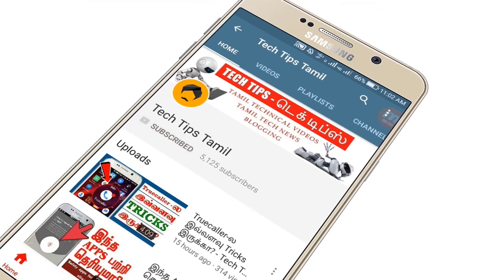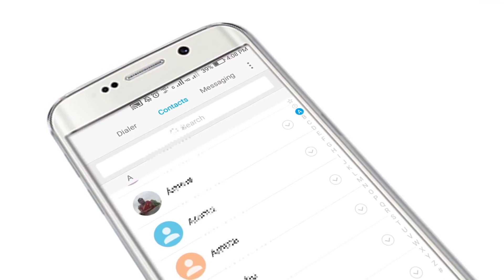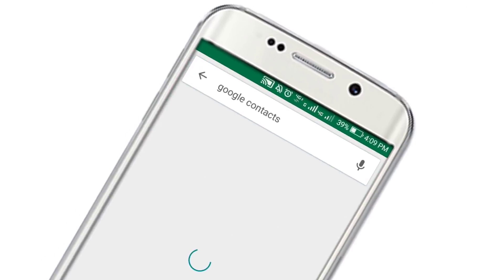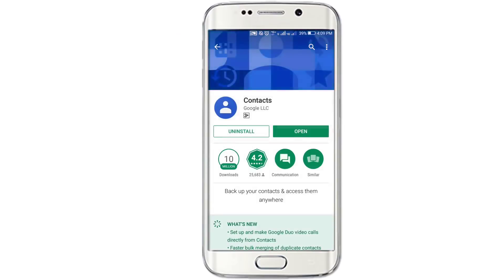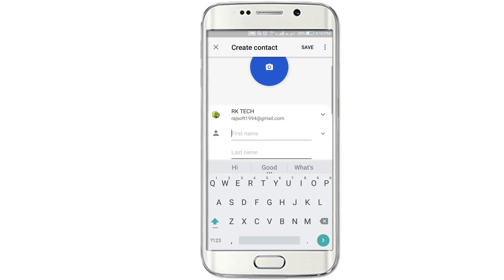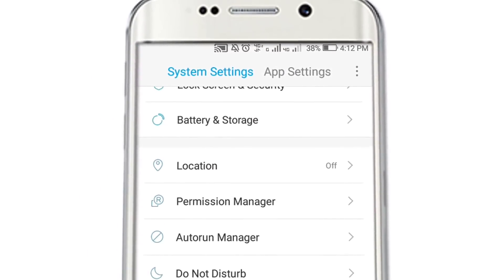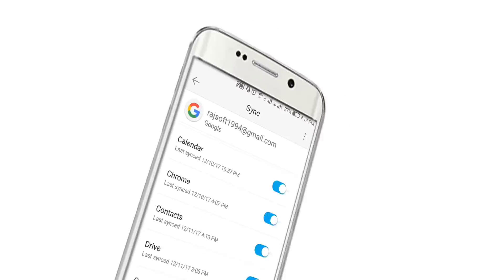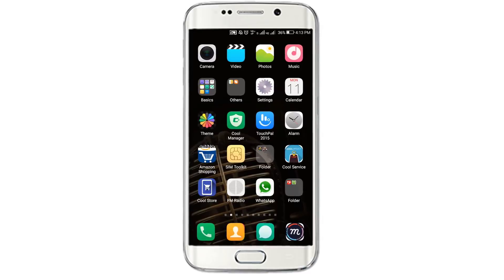Save Your Contacts Online | Save Your Contacts to Gmail - Tech Tips Tamil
Back up your contacts and sync them across all your devices
• Safely back up the contacts in your Google Account to the cloud
• Access the contacts in your Google Account from any device

Keep your contacts organized and up to date
• View your contacts by account (e.g., work vs. personal)
• Easily add contacts and edit information like phone numbers, emails, and photos
• Get suggestions for adding new contacts, cleaning up duplicates, and more

Contacts is currently only supported on devices running Android Lollipop and above.